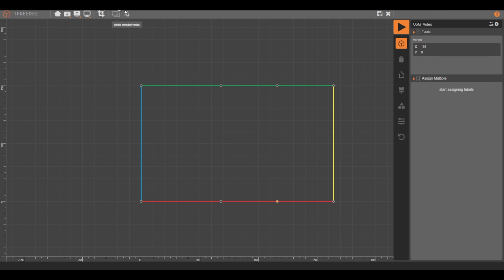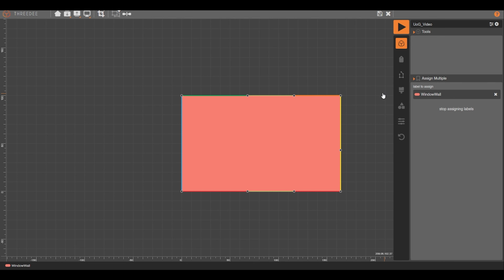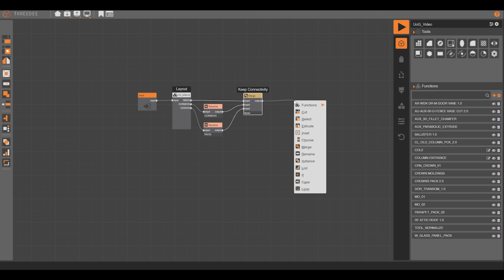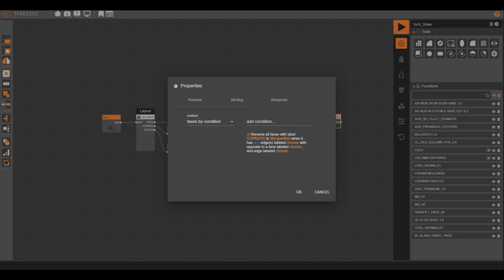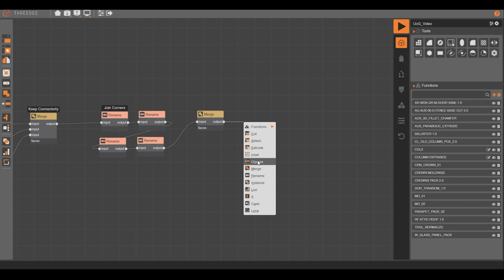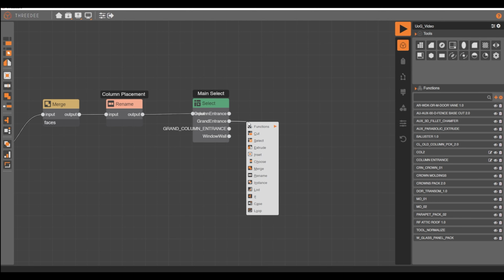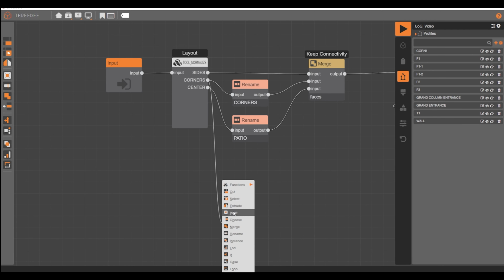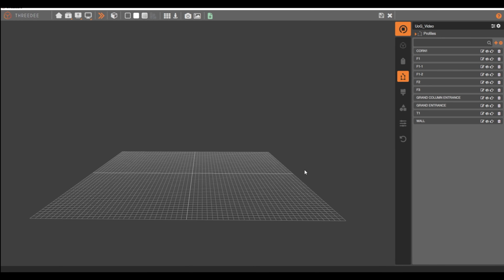Chapter I. Starting Modeling University of Greenwich using Threedee by Lorena Ibaseta.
A first-year student at Greenwich University Lorena Ibaseta, produced a series of videos showcasing how she used Threedee to create a 3D model to the picturesque Greenwich University. Through her project, viewers can immerse themselves in a virtual tour of the campus after scene was exported to Unreal Engine.